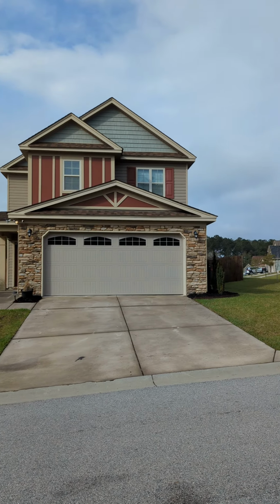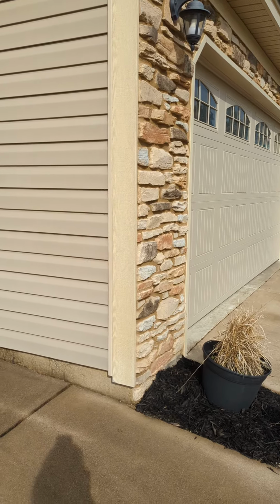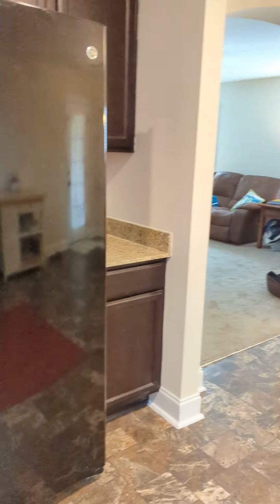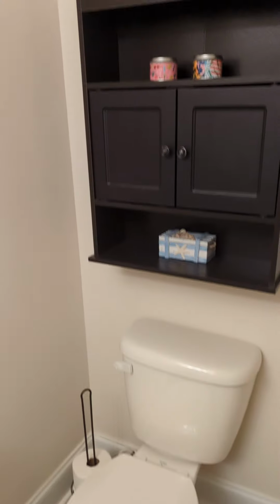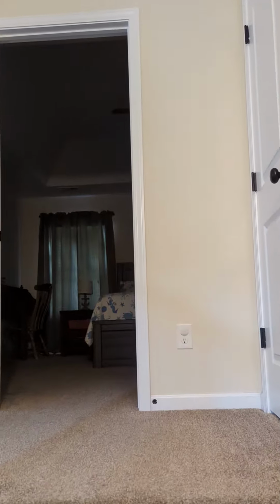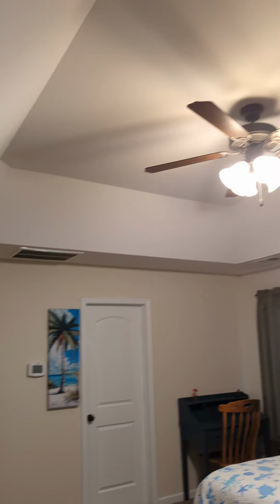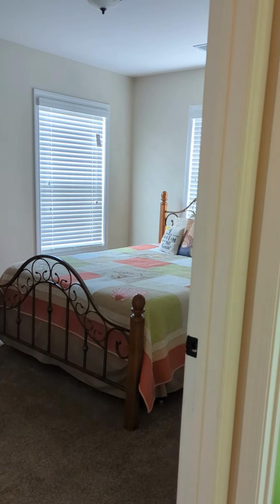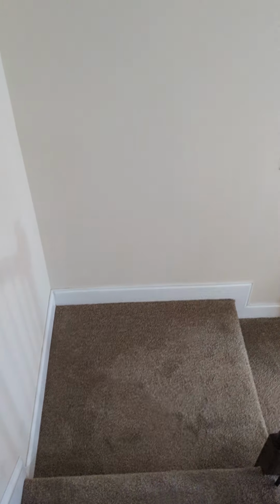287 Emanuel Creek